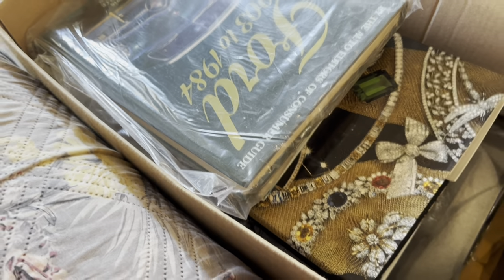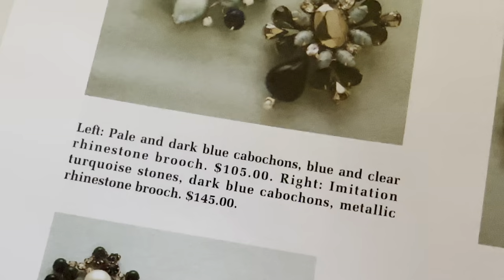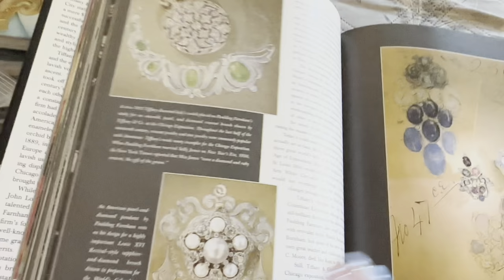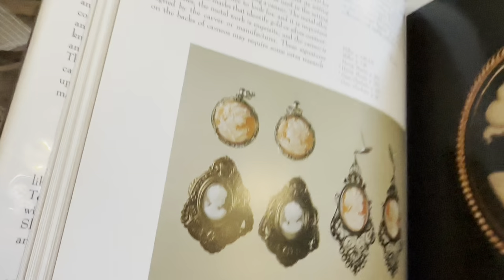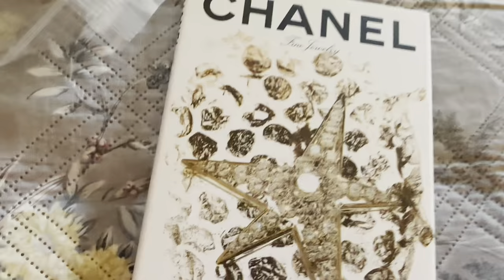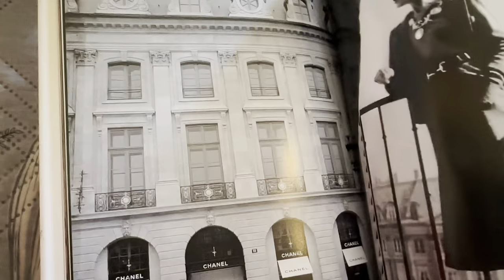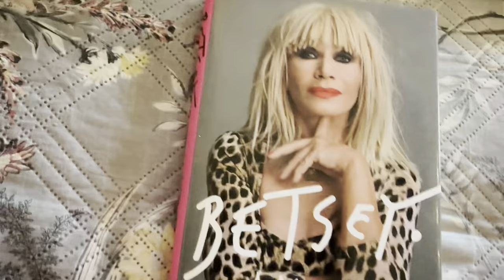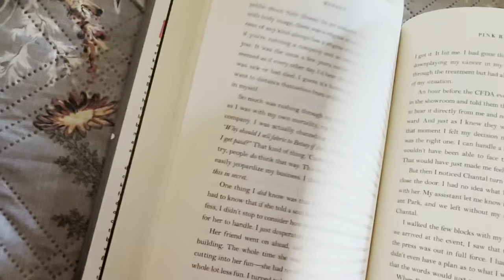My Collection Of Vintage Jewelry Books Part 1 , Miriam Haskell, Monet, Channel, Dior and more